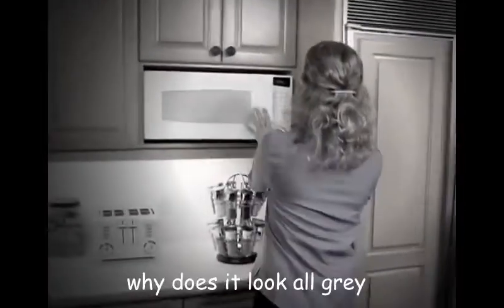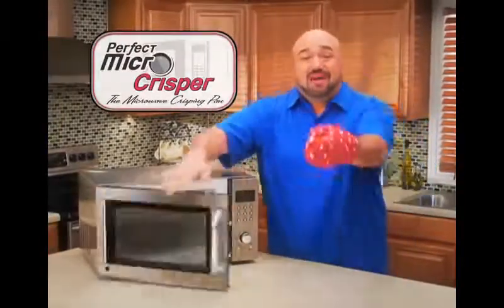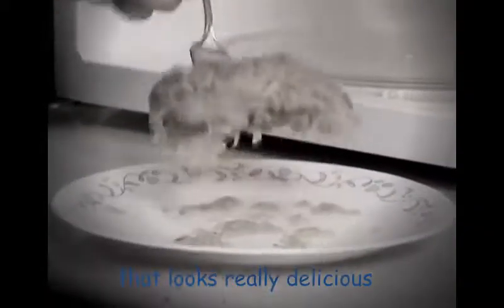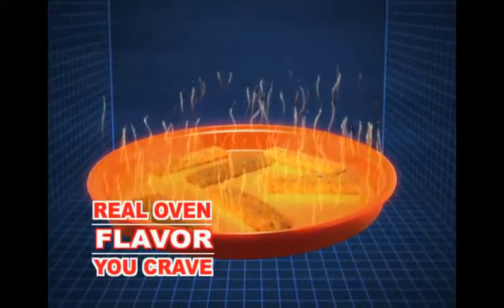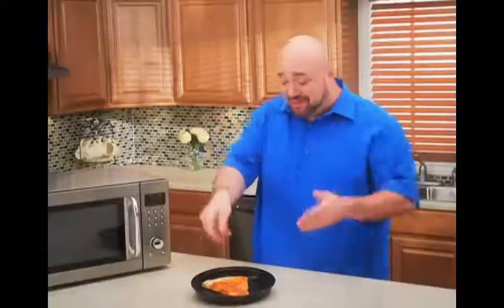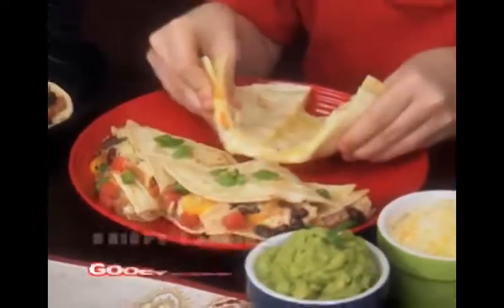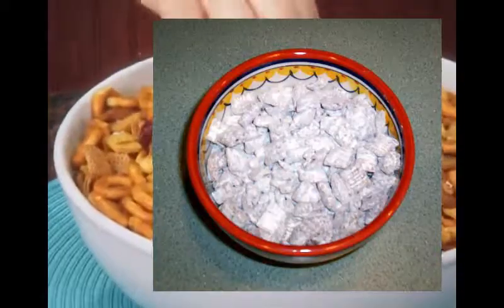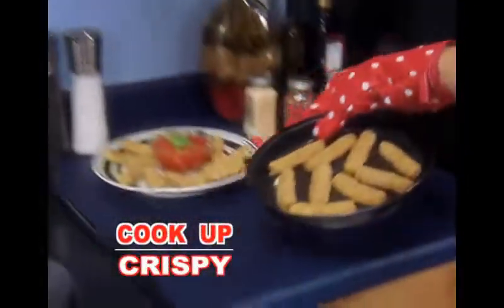Imperfect Micro Crisper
NOTE TO YOUTUBE STAFF AND OTHERS: This video is meant to be satire.

The Micro Crisper is an As Seen on TV product.

TAGZ: gta5, caillou gets grounded, jake paul, micro crisper, marc gill, billy mays, playstation 2, decearing egg, anthony sullivan, raw food, emoji movie, television, as seen on tv, google, goggle.com, want to kill your pc, windows 10 sucks, linux sux, scary maze, screamer, zombie, call of duty, horror, evil, warning, i warned you, everything